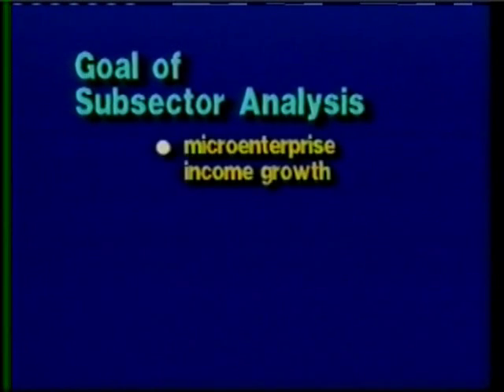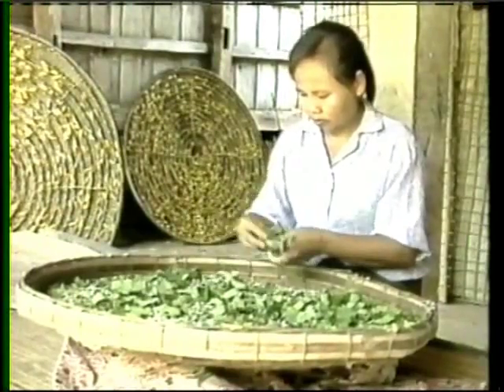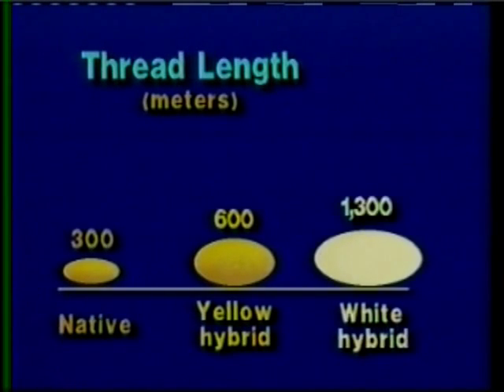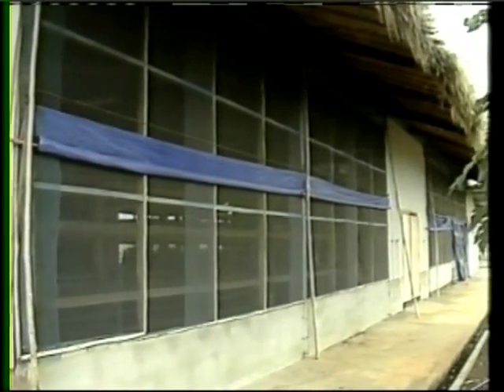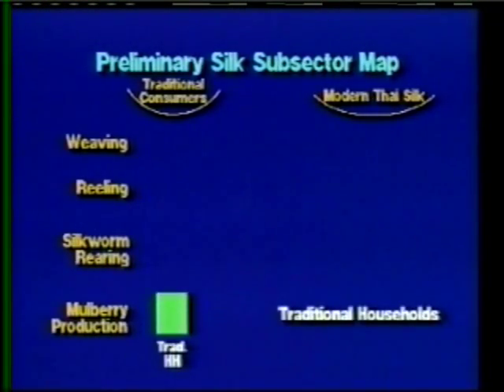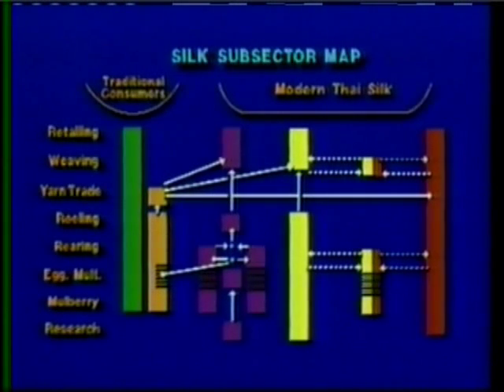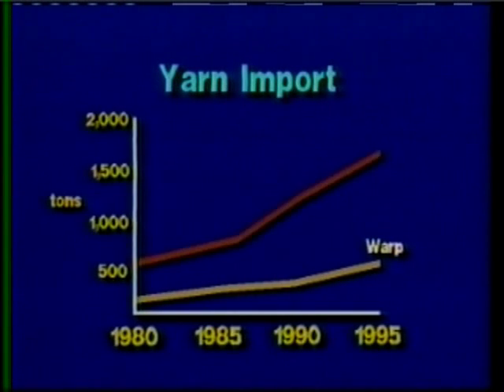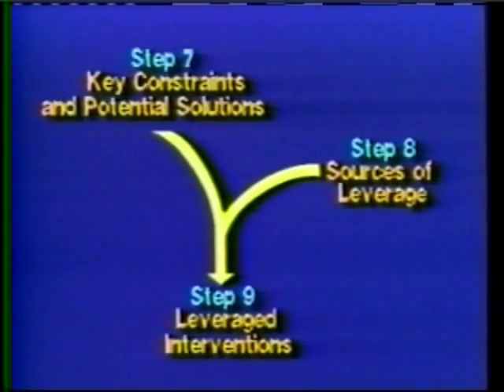Thai Silk Video - Gemini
Sub-sector analysis. All you ever wanted to know about silk production (and maybe a little bit more)